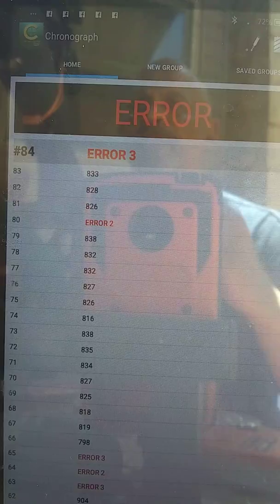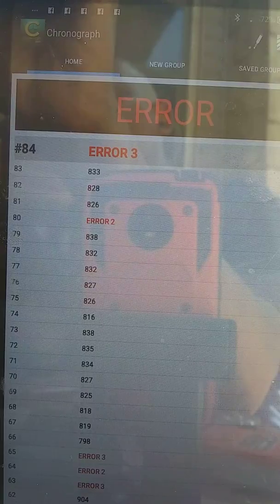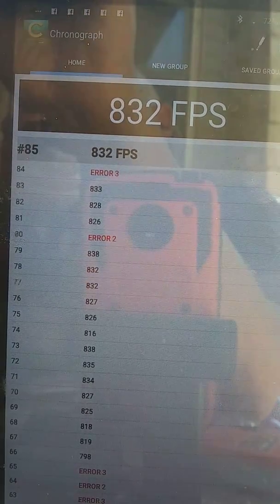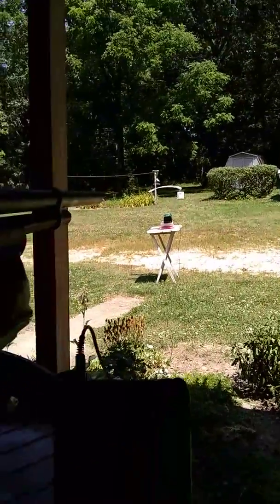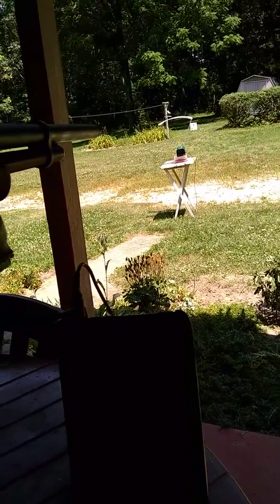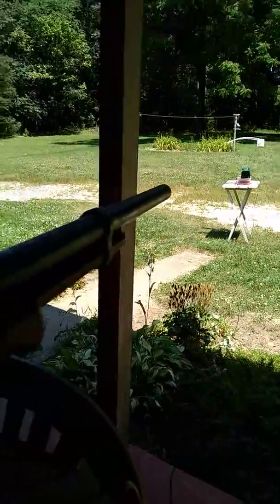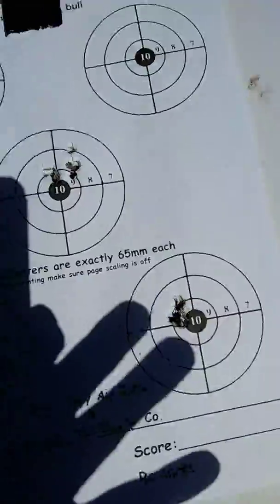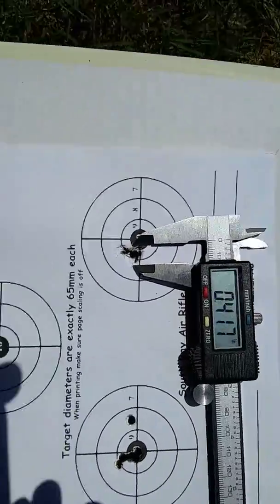Benjamin Maximus BMN breech groups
Phone died but you get the jest. Groups we're about .50 inch's top to bottom and side to side. Hand loaded no magazines hn hunter and hn hunter exsteems